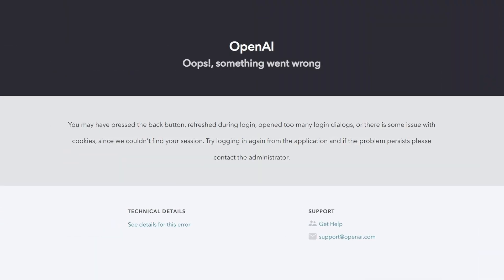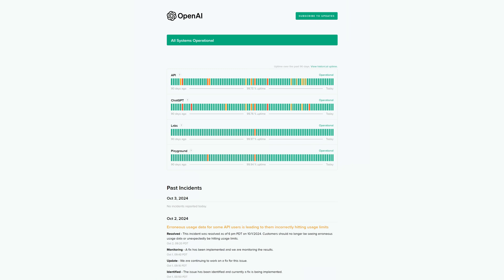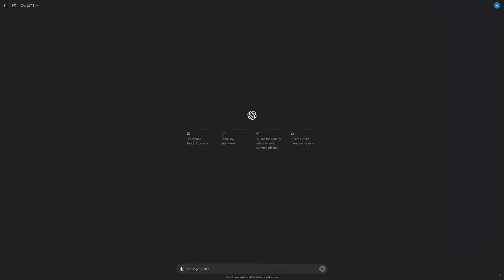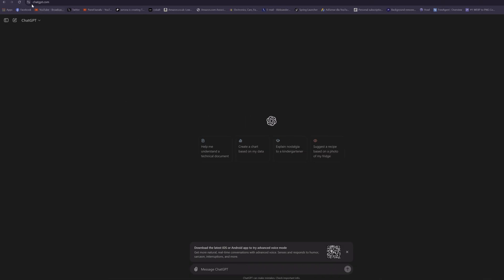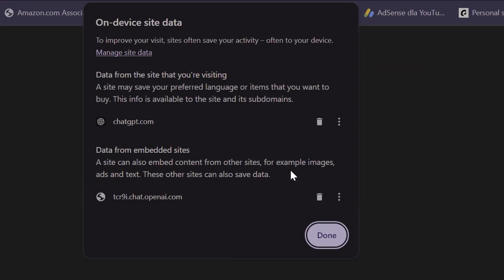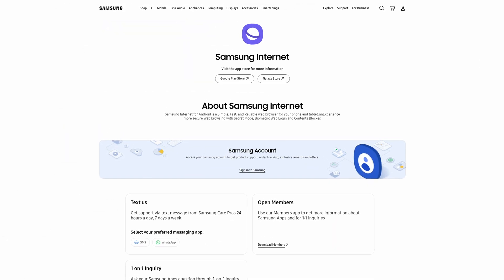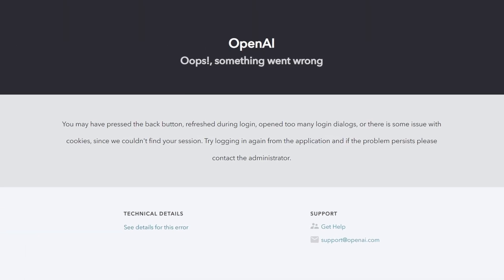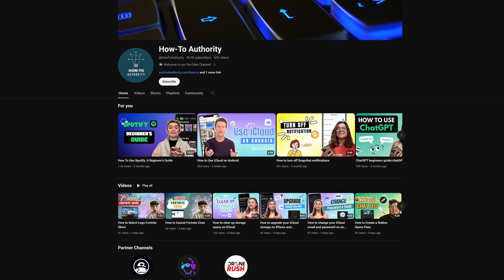ChatGPT Not Working? Fix Internal Server Error (500)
► Tired of ChatGPT throwing a tantrum and giving you that "Internal Server Error (500)" BS? Don't worry, you're not alone. We've all been there, staring at that error message like it's a personal insult. But fear not, because we're here to save the day!

► In this video, we'll break down the 500 error like a detective solving a cold case. We'll uncover the most common culprits, and you'll be equipped with the tools to banish this error from your ChatGPT experience forever.

► Here's what you'll learn:

0:00 - Introduction.
0:12 - Check out the website
0:39 - Reload the page.
0:48 - Delete caches and cookies.
1:04 - Change browser.
1:30 - Check internet connection.

Don't let the 500 error ruin your day (or your ChatGPT session).
◇ Click the like button if this video helped you! (Or if you just found it funny.)